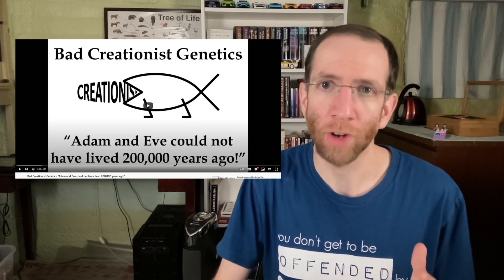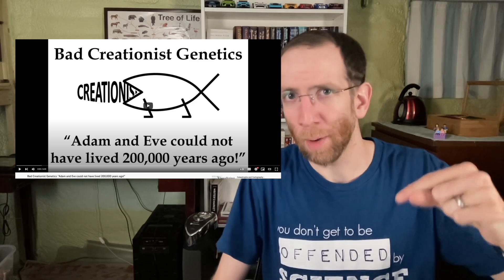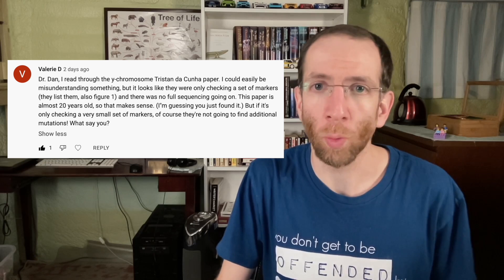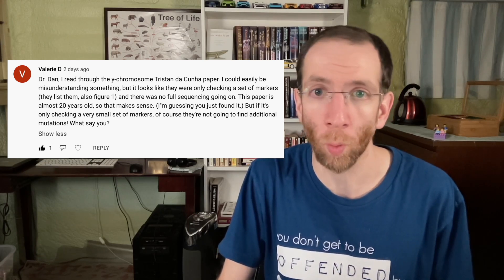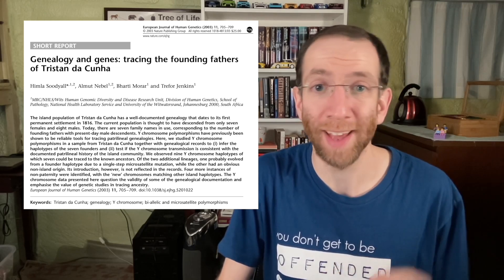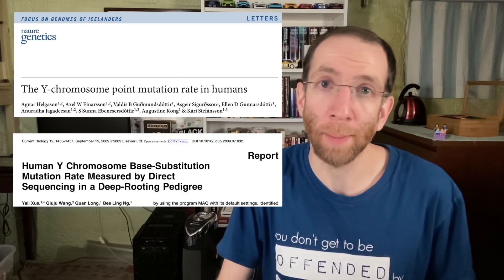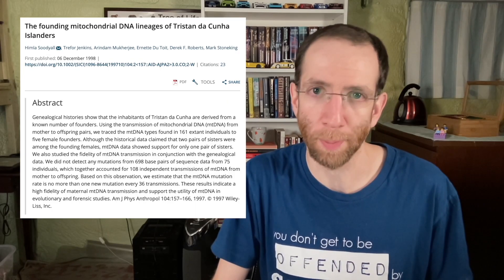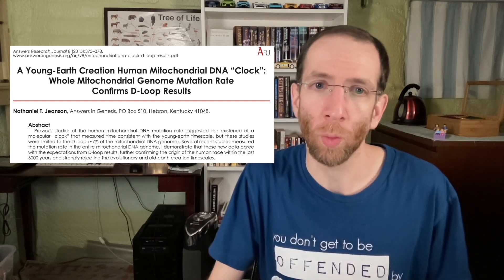CORRECTION to "Bad Creationist Genetics: “Adam and Eve could not have lived 200,000 years ago!”"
I made an error in that video, and I'm correcting it here.